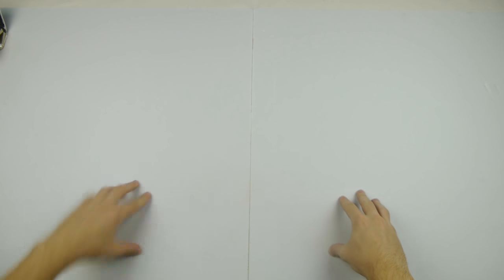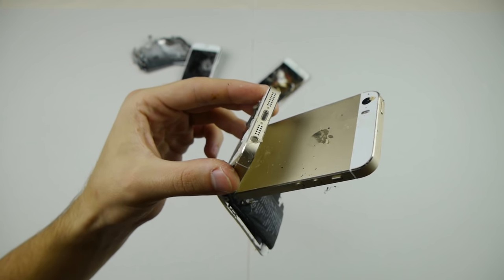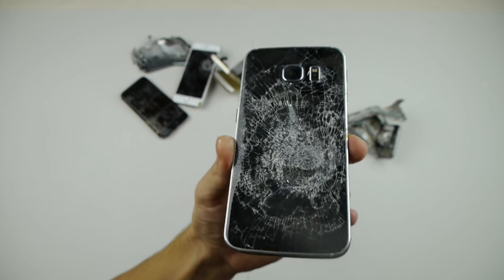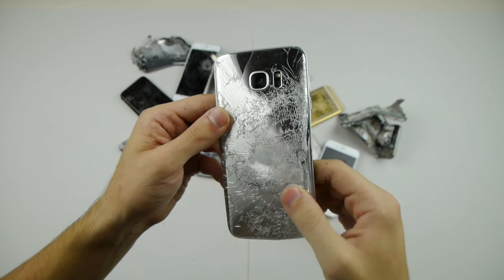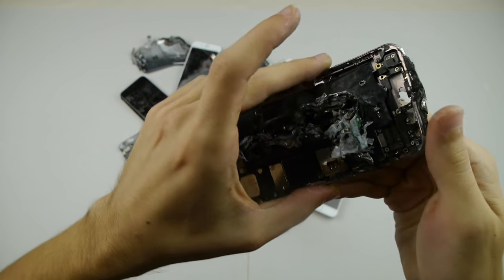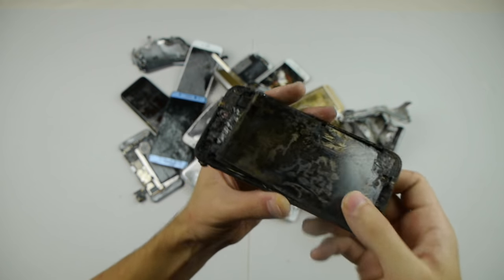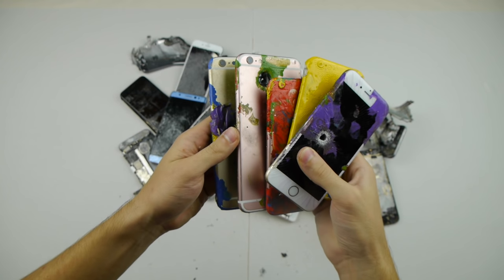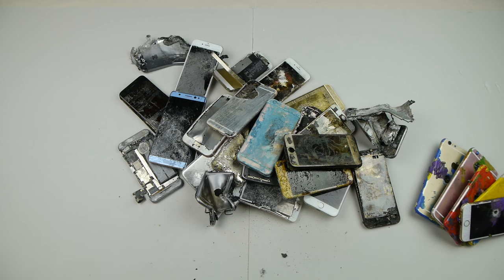My Mega iPhone Collection! (2016)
A final tribute to the memorable test subjects.